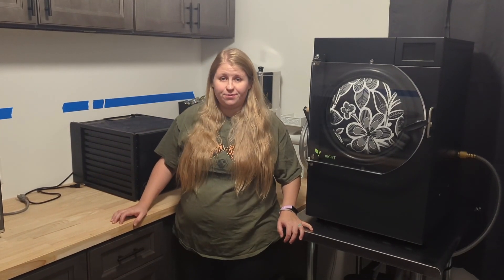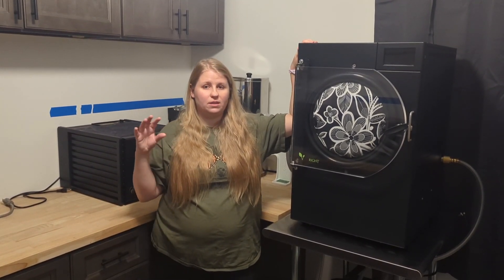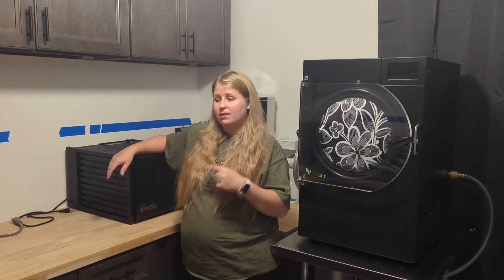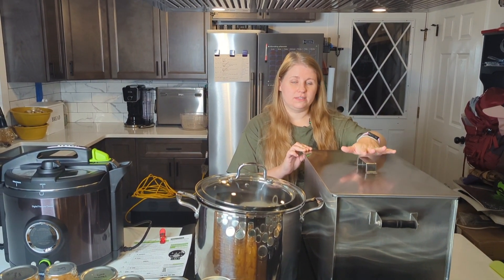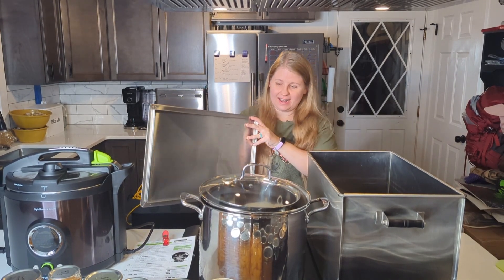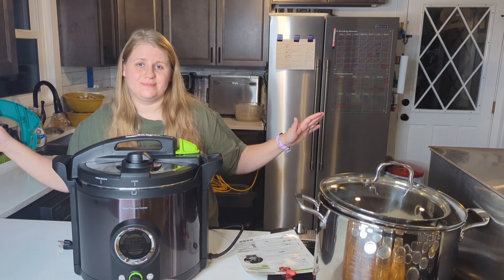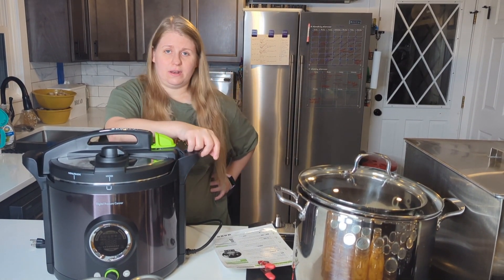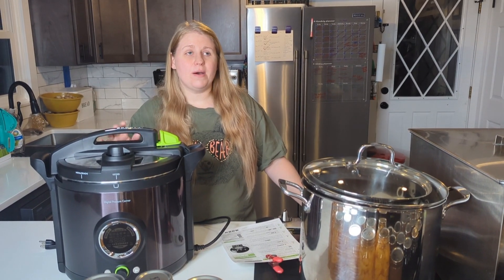The Ways Our Family Preserves Food on Our Homestead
The options for food preservation are endless. Through much trial and error, we have found the methods that work best for our family and the food we harvest.

▶ ▬ About Us ▬
The Canny Couple is a small homestead family in rural Southwest Virginia. We work everyday on being more self-reliant by living a frugal homestead lifestyle. We live a simple debt-free lifestyle and working through our many failures while celebrating our successes. We started our homestead journey in 2016, but fully embraced our homesteading lifestyle in 2020. We work towards being self-reliant by reducing our costs as much as possible, preserving our own food and building frugal options for self reliance on our homestead. We are a first generation homestead, focusing on building strong family values and building a future that is closer to what our great grandparents experienced. We hope you will join us as we continue to build our homestead, where we work hard, live simple and enjoy life.

▶ ▬ PODCASTS ▬ "Rural Reliance with The Canny Couple" & "Farm Wife, Sexy Life"

▶ ▬ Mailing Address ▬
The Canny Couple
Duffield, VA 24244